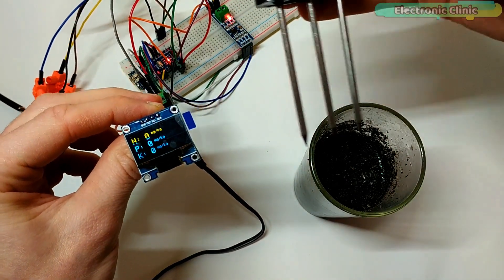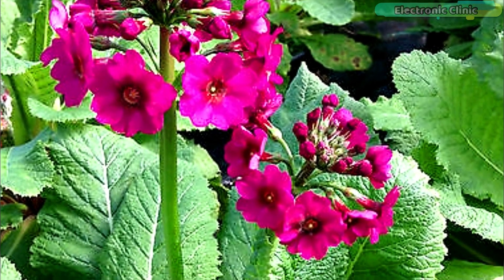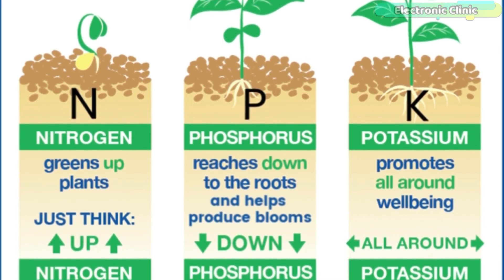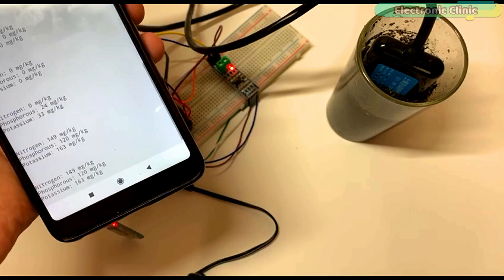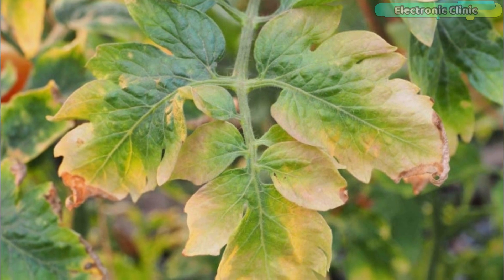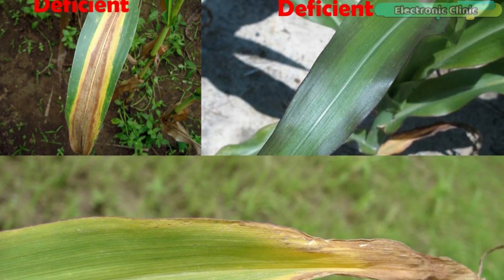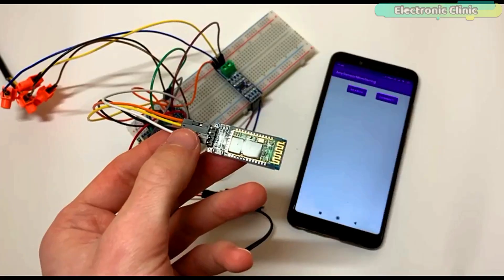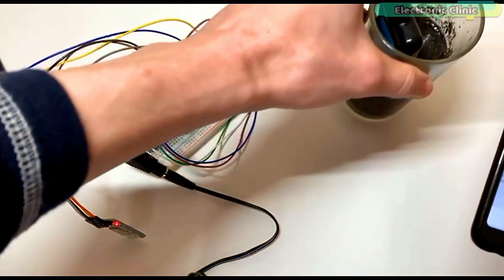Soil NPK Sensor with Arduino and Android Cell Phone Application for monitoring Soil Nutrient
Project Description:
In today’s episode you will learn how to measure the soil nutrient content like Nitrogen, Phosphorus, and Potassium using the most accurate, fast, and stable Soil NPK Sensor, Arduino Nano, I2C supported Oled display module, HC-05 or HC-06 Bluetooth Module, and an android cell phone application designed in Android Studio.

You know all growing plants need 17 essential elements to grow to their full genetic potential. Of these 17 elements, 14 are absorbed by plants through soil, while the remaining three come from air and water. Nitrogen, Phosphorus, and Potassium, or in short NPK, are the “Big 3” primary nutrients in commercial fertilizers. Each of these fundamental nutrients plays a key role in plant nutrition. Nitrogen, Phosphorus, and Potassium are really important to soil because; Nitrogen is used by plants for lots of leaf growth and good green color, Phosphorus is used by plants to help form new roots, make seeds, fruits, and flowers, while Potassium helps plants make strong stems and keep growing fast. A certain level of Soil nutrients like Nitrogen, Phosphorus, and Potassium should be maintained in the soil which is only possible if you know how to measure these three elements.

Let’s take the corn plant as an example; this is what happens to the corn leaves when the nitrogen, phosphorus, and potassium nutrients are less in the soil.  On the other hand, if you add more nitrogen, your plants may look lush and green, but their ability to fruit and flower will be greatly reduced. If you add more phosphorus this will reduce the plant’s ability to take up required micronutrients, particularly iron and zinc this causes the plants to grow poorly and even die. The same thing happens when you add too much Potassium to the soil this disrupts the uptake of other important nutrients, such as calcium, nitrogen, and magnesium.

Amazon Purchase links:
Arduino Nano USB-C Type ( recommended):

Soil NPK Sensor

MAX485 TTL to RS485 Interface Module

HC 05 Bluetooth Modules “A pair for the same price”

SD1306 Oled Display Module

Other Components and Tools:

Other must-have Tools and Components:

Arduino Uno, Nano, Mega, Micro "All types of Arduino Boards":

Top Arduino Sensors:

Top Oscilloscopes

Variable Supply:

Digital Multimeter:

3D printers:

CNC Machines:

Project Related Tags:
SOIL NPK SENSOR WITH ARDUINO
ARDUINO AND SOIL NPK SENSOR
ARDUINO NPK SENSOR AND ANDROID APP
NITROGEN, PHOSPHORUS, AND POTASSIUM MONITORING FOR PLANTS
SOIL NUTRIENTS NITROGEN, PHOSPHORUS, AND POTASSIUM
NPK SOIL SENSOR
SOIL SENSOR NPK WITH ARDUINO